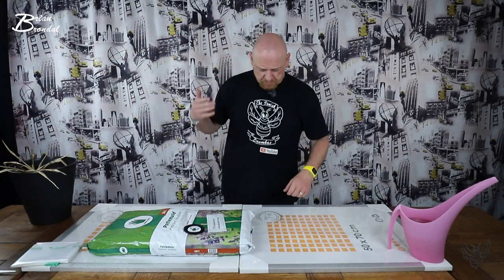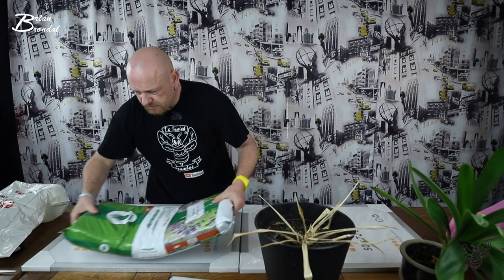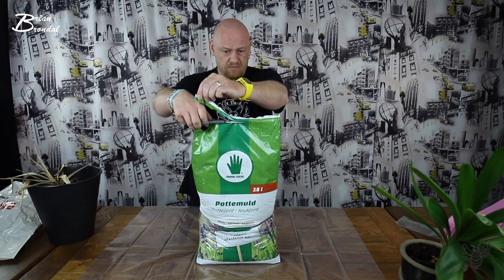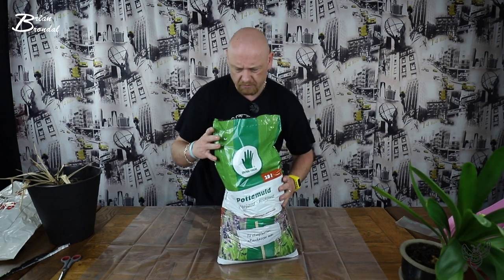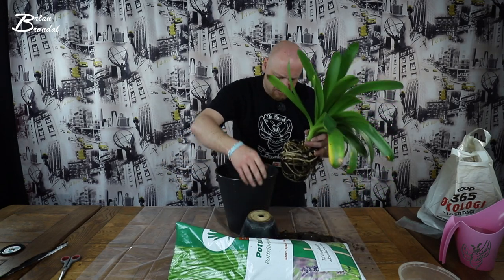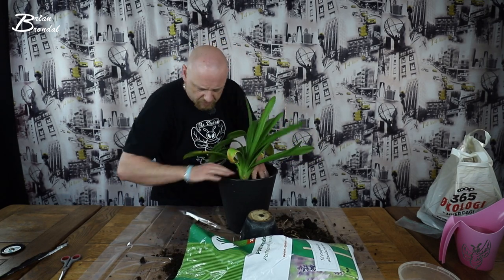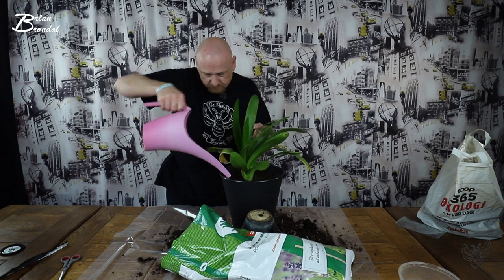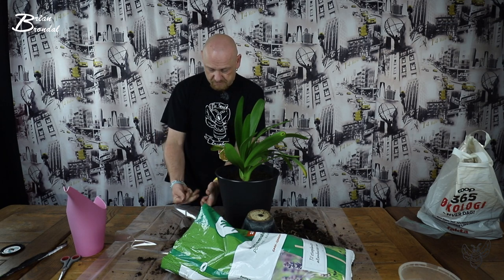Kan den redes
Hej mit navn er Brian og velkommen til min danske kanal DenDanskeBrumbas...
Her Uploades om Onsdagen og alt der ud over er rent bonus fra mig til dig...
Jeg har være Youtuber siden 2017...
og min erfaring forbederes dag for dag efter som man lære at bruge det udstyr som jeg har putte mine penge i... og som jeg udvikler mig, tænker jeg, mere og mere over hvad jeg som ty'er, gerne ville have vist fra starten af... så mon man skulle gøre sige et forsøg i at lære fra sig... for hen over tiden kan jeg da godt se at der er meget som nogen med mere erfaring sagtens kun have fortalt mig... men når man står på bunden af dette medie står man meget alene... og det at kæmpe sig op er ikke altid lige nemt... der for tænker jeg om jeg skulle gøre lidt i dette med programmen, kamera udstyr, lys og lyd... og med mere viden, jo kloger kan jeg blive samtidig...

Jeg har givet mig i kast med en lille butik... og med hvert et køb så støtter man mig og min kanal... hvor du kan købe T-shirts, bluser og forhåbentligt meget meget meget mere som tiden vil går... men vi starter lige ud et sted... :

Steder hvor jeg også er til at finde...

twitter konto : @TDBrumbas

Instergram : thedanishbrumbas

Galaxy
Facebock:

TIL dig der bare vil støtte os klik her...